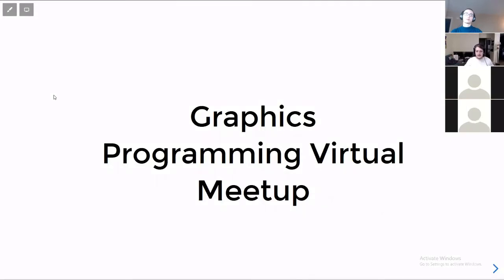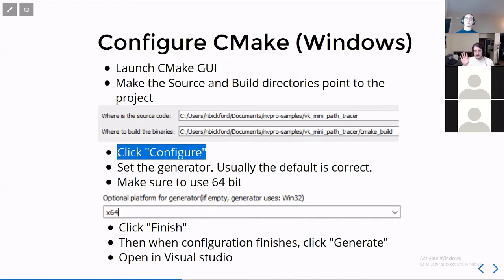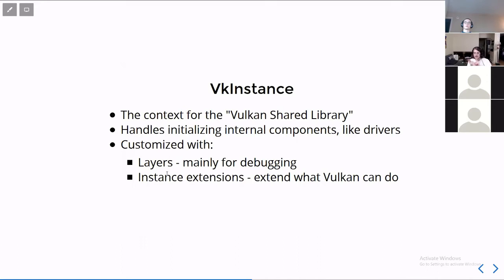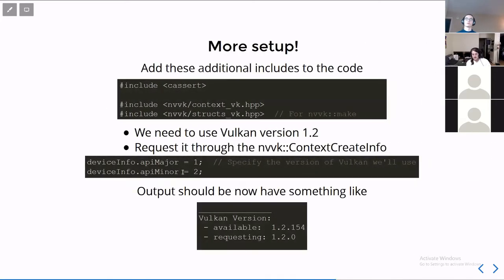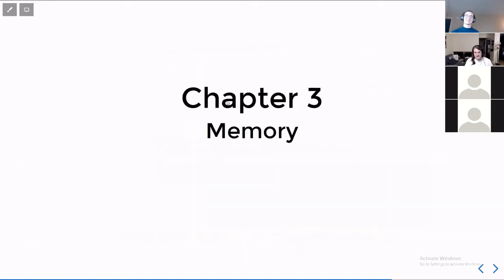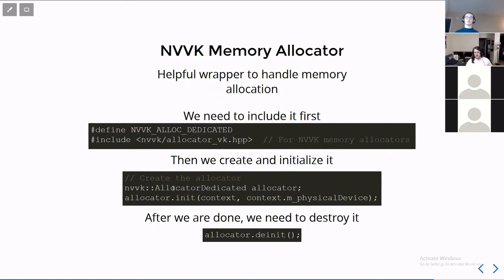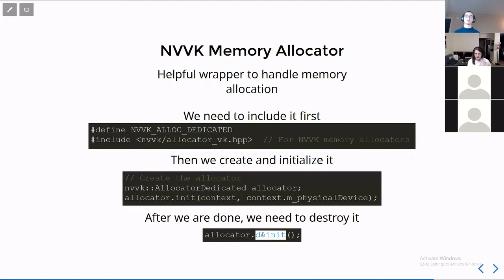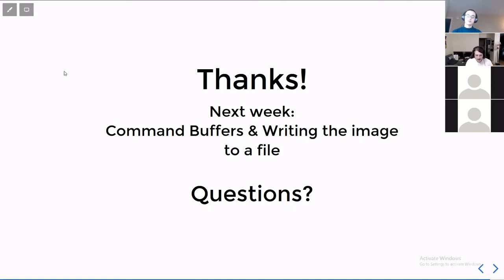vk_mini_path_tracer chapter 1-3 [2021-1-13]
This week, we will start working on the vk_mini_path_tracer, a beginner-friendly tutorial series on path tracing in Vulkan. We covered the first three chapters, including setting up a Vulkan environment, creating instance/devices/queues in Vulkan, adding device extensions, and allocator and buffers.